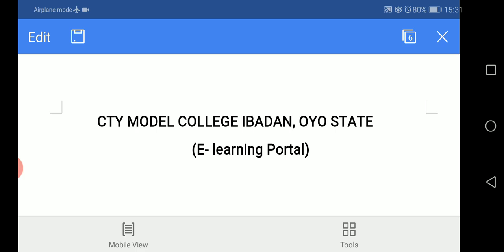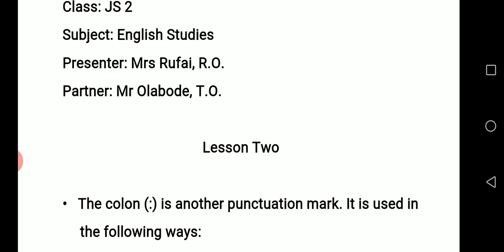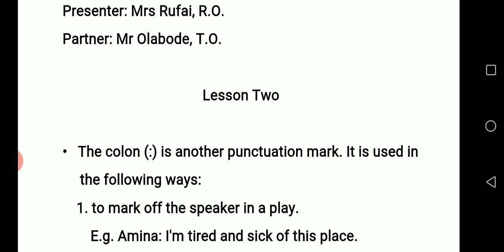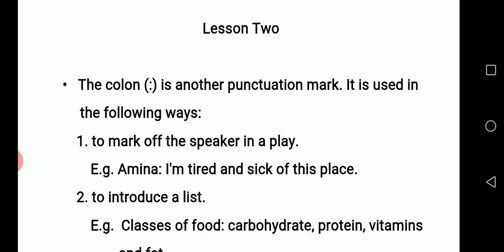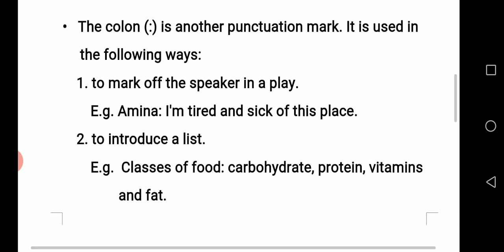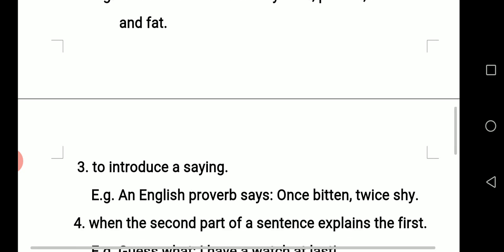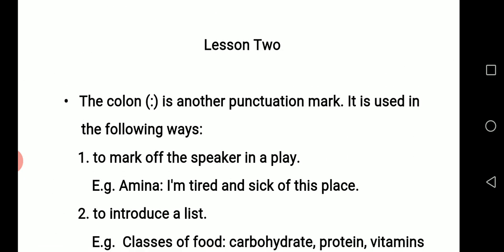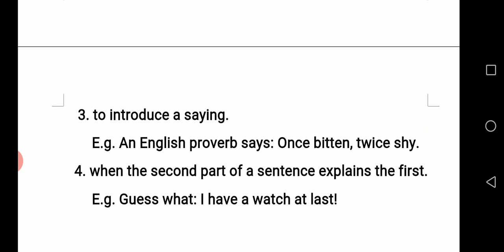Js 2 eng wk 9 ls 2